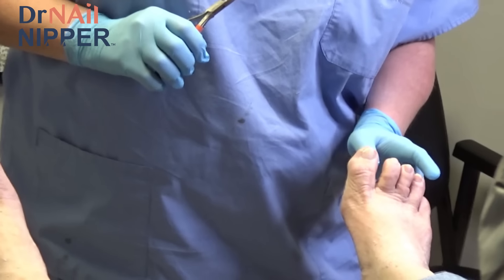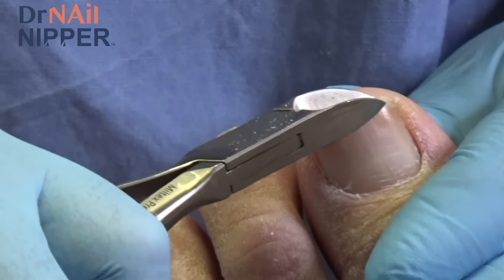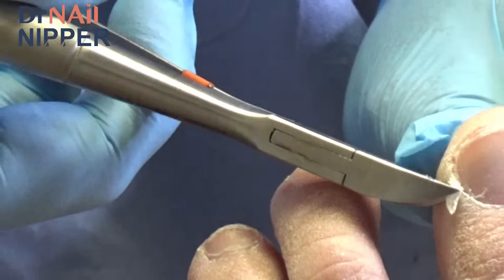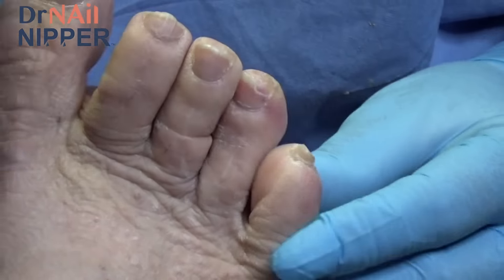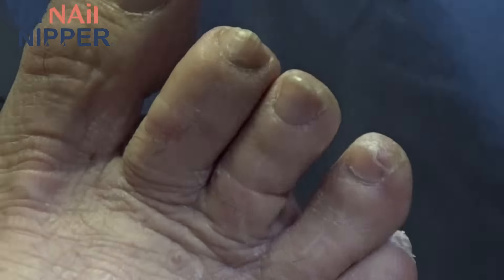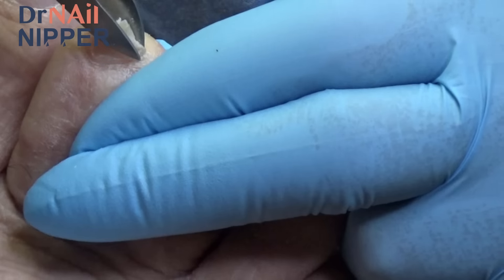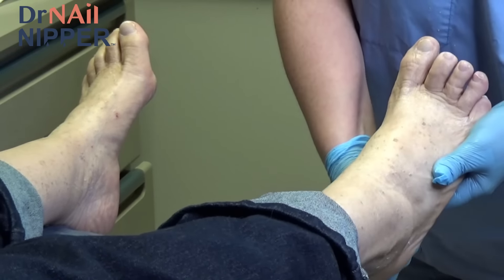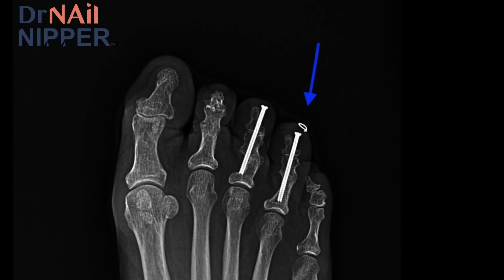Did you see the X-Ray? Painful Screw in Toes and Toenails (2020)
Choose your size and choose Dress (for the pad)

The Engo Blister Pads (anti-friction) Dr Nail Nipper has recommend:
Shearban is another frictionless pad discussed